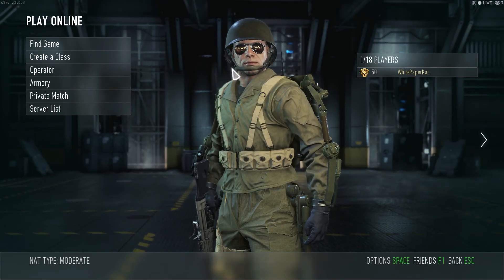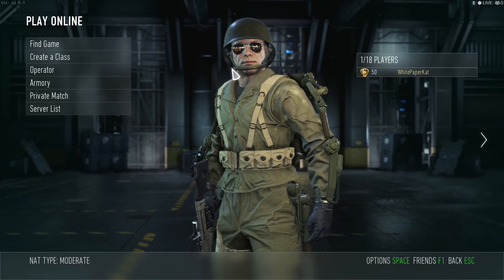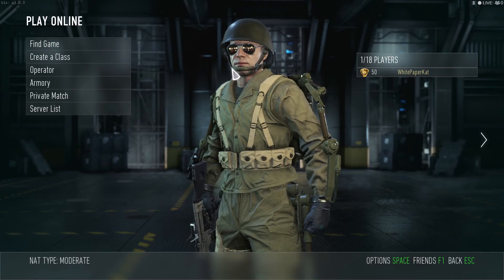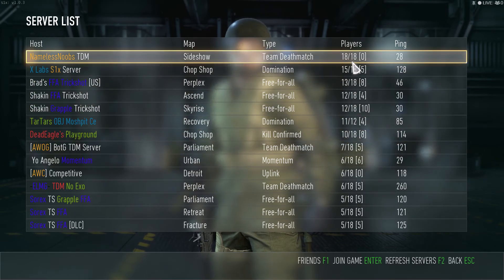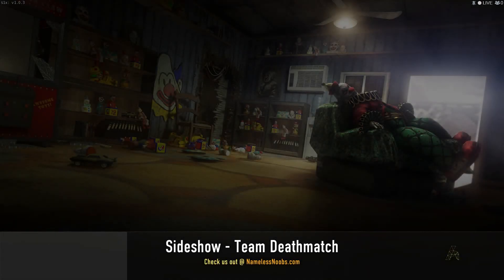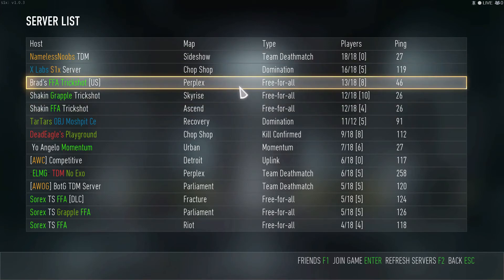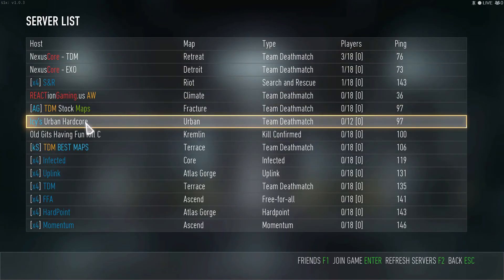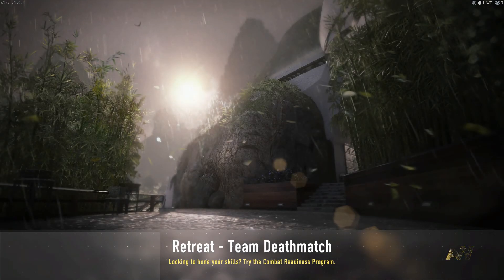s1x mod review